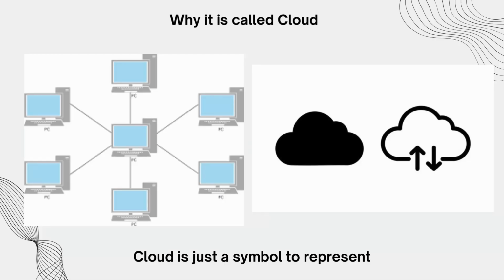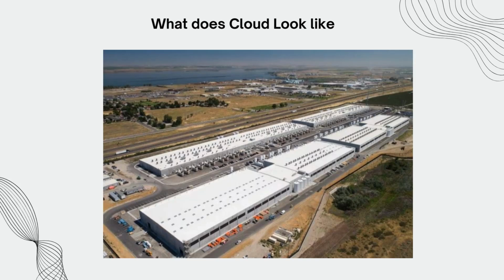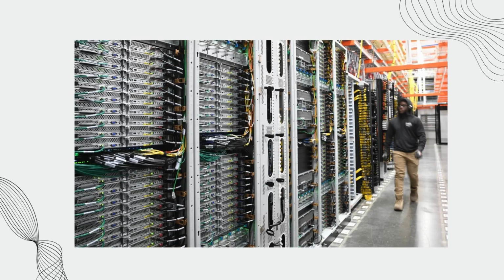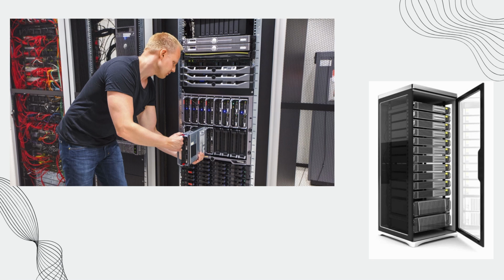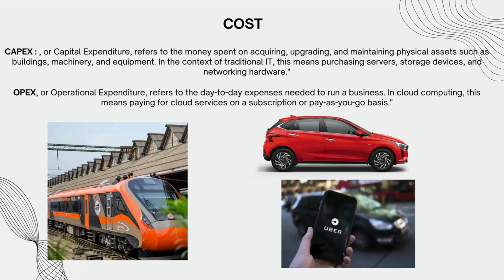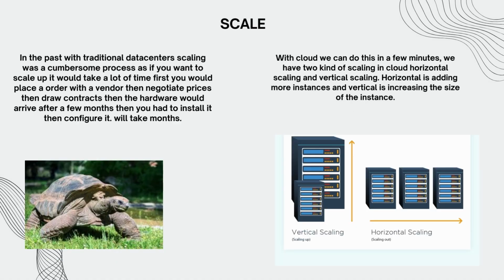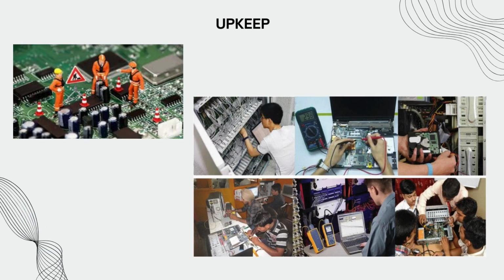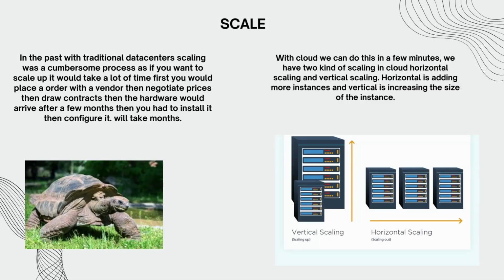Introduction to Cloud Computing 2024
Welcome to "Introduction to Cloud Computing 2024"! 🌥️

In this video, we explore the essential concepts of cloud computing, providing a solid foundation for anyone interested in this vital technology. Whether you're a beginner or looking to refresh your knowledge, this introduction covers everything you need to know about cloud computing in 2024.

What You'll Learn:
Definition and key characteristics of cloud computing
Benefits of using cloud services
Overview of cloud service models: IaaS, PaaS, and SaaS
Different cloud deployment models: Public, Private, Hybrid
Real-world applications and industry transformations
Why Watch?
Gain valuable insights and prepare yourself for the exciting world of cloud technology!